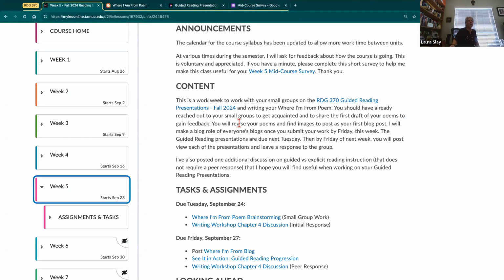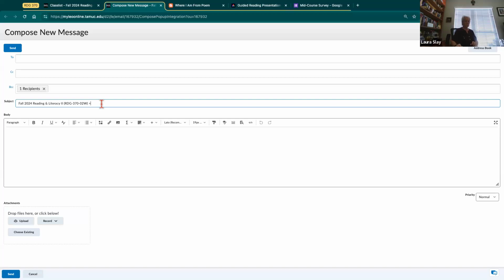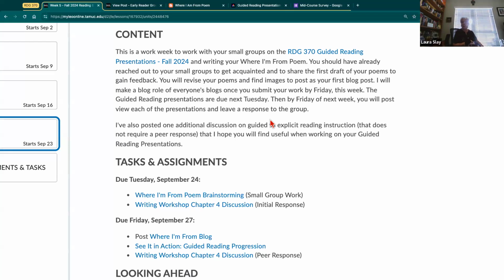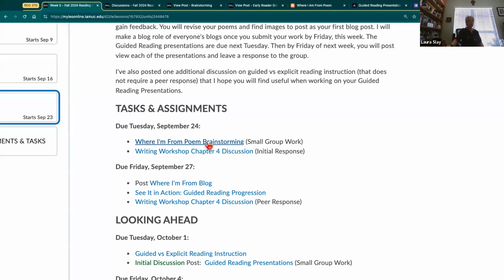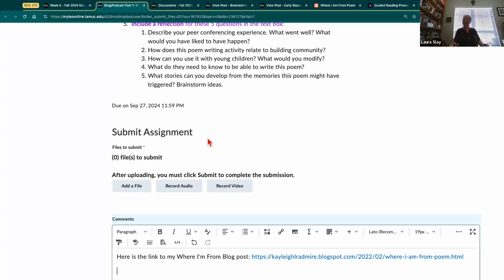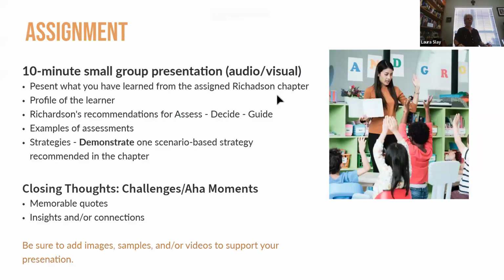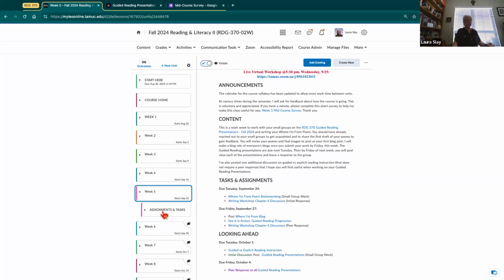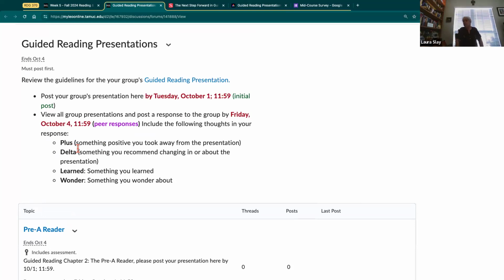RDG 370 Week 5 Overview - Fall 2024